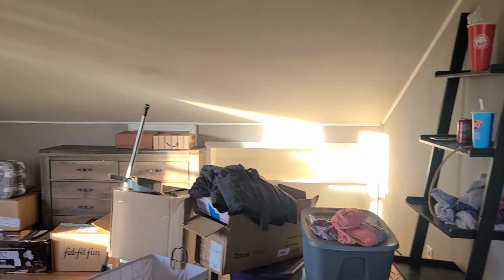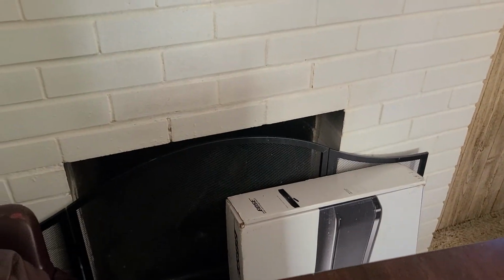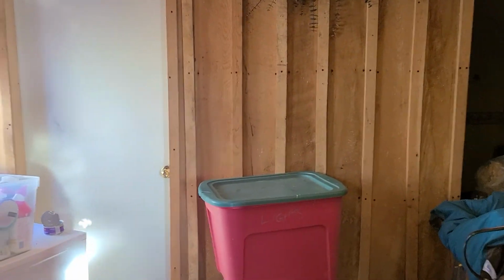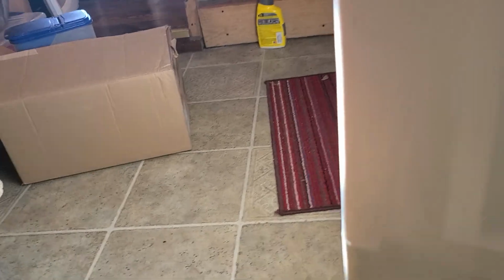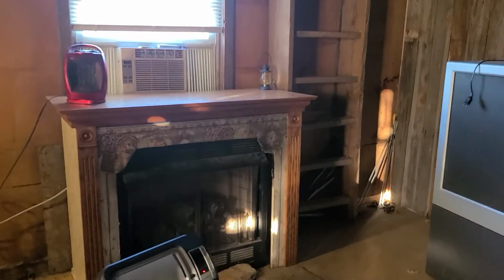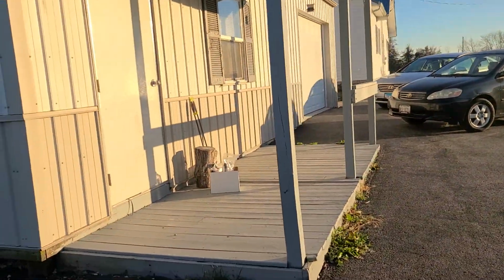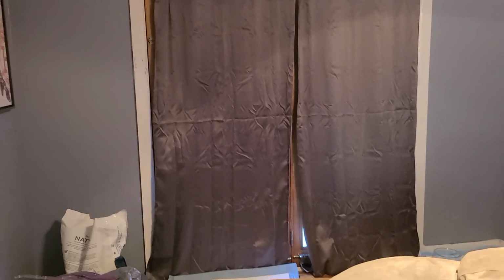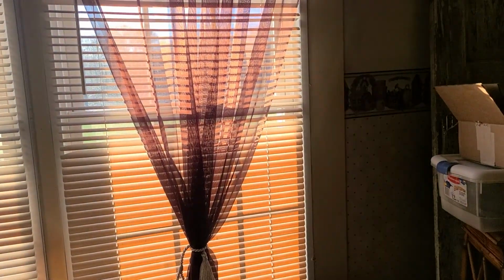New House Tour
Moves into the new house. Been tiring lol.. Plus no wifi yet..
This is the reason I haven't been on much.